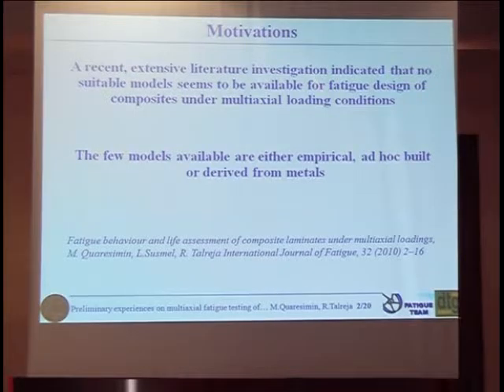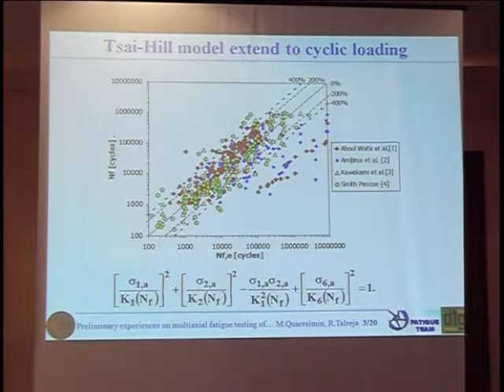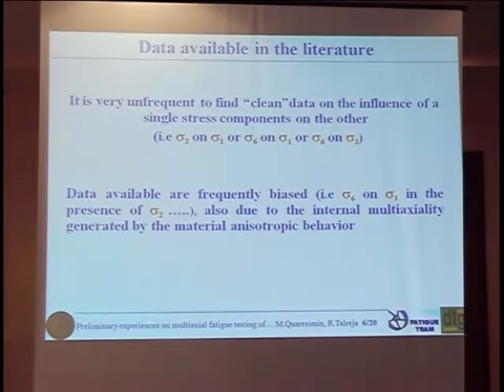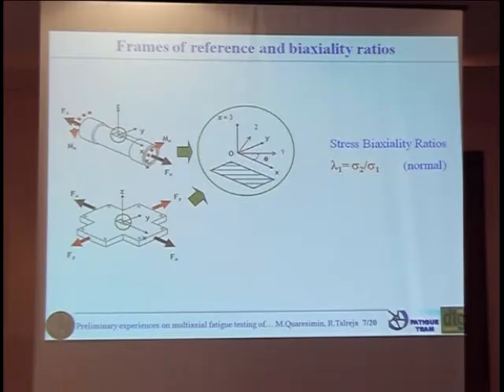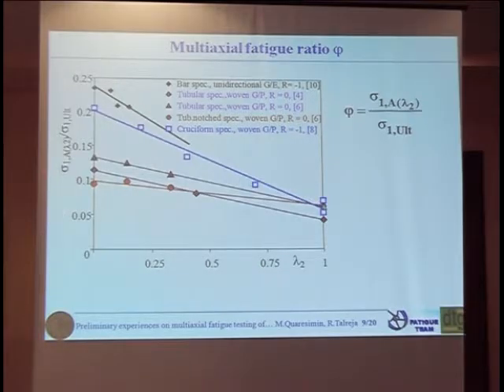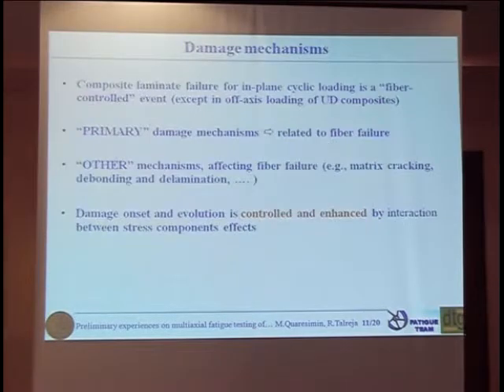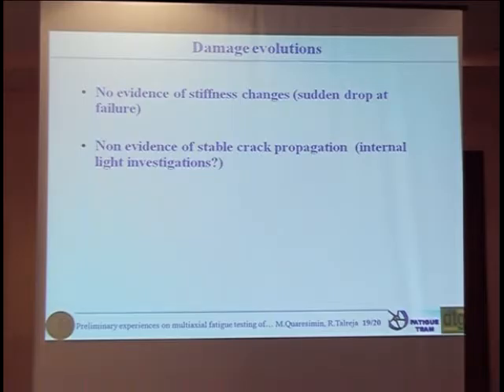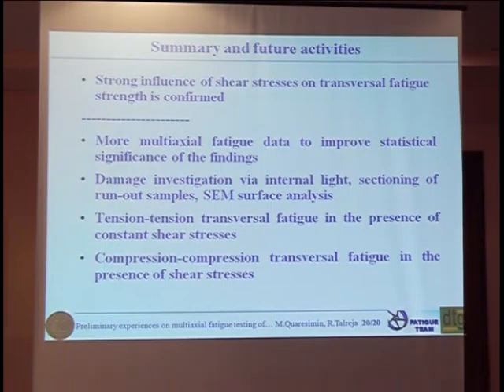Multiaxial fatigue testing of compos